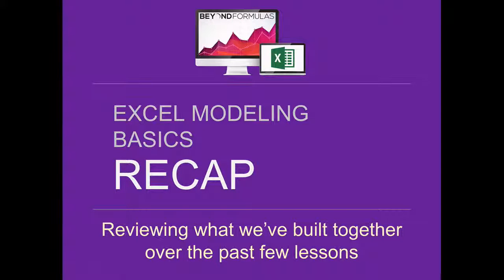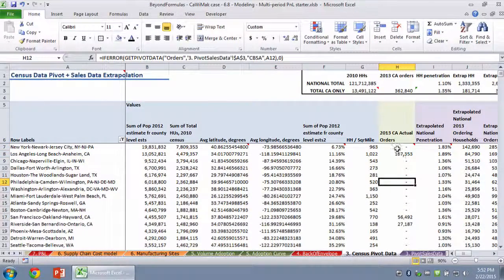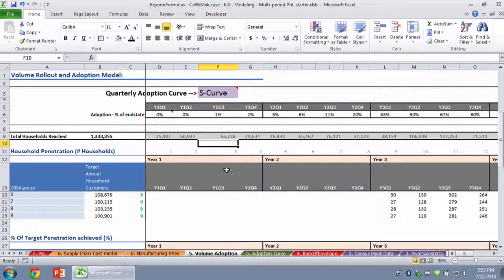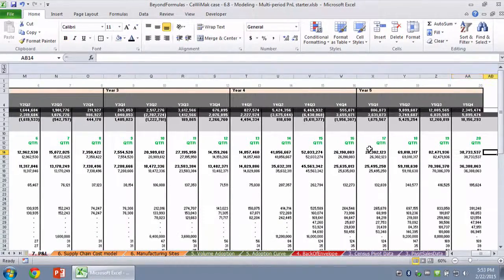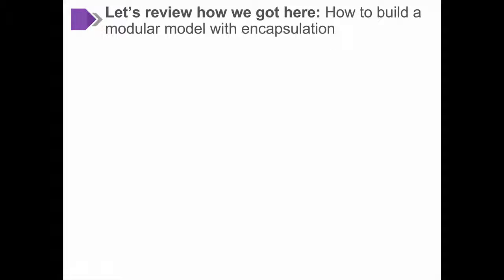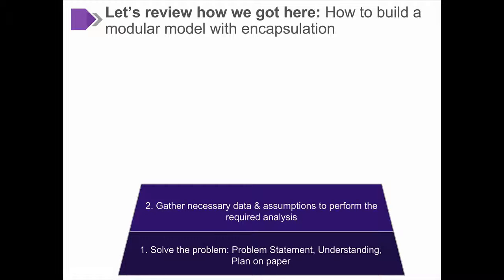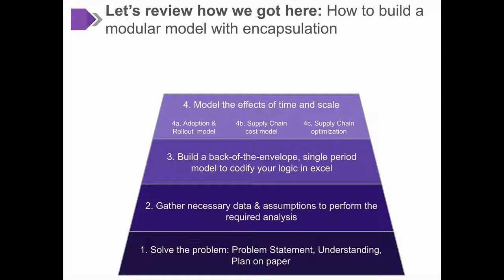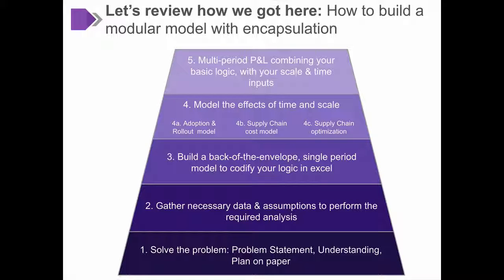BeyondFormulas Modeling - 6. MODELING - 11. Modeling Section Recap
** IN THIS LESSON: We recap the powerful tools you have just learned to combine, to create killer business models that generate real insight **

The goals of this summary are to:

-- Give you a brief recap of the immensely powerful model and tools we've built together during this section.
-- Help generalize the approach and lessons learned during this training, so that you can easily apply them to your own problems and models.